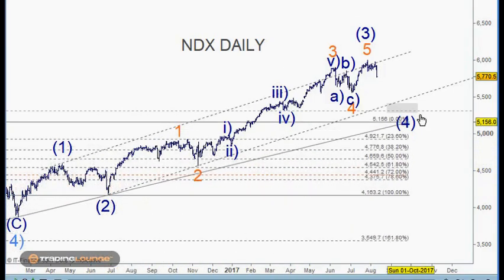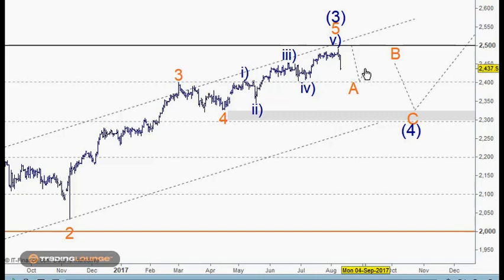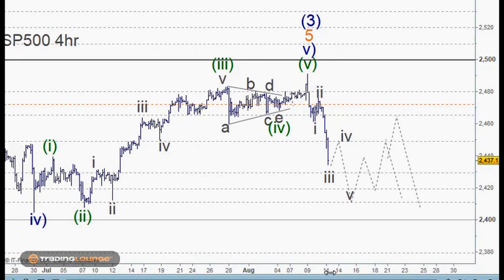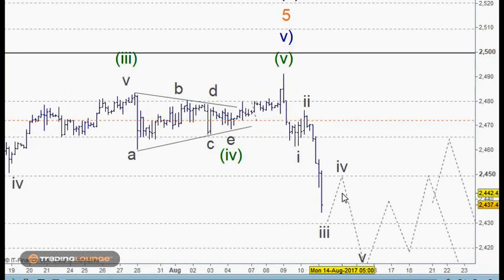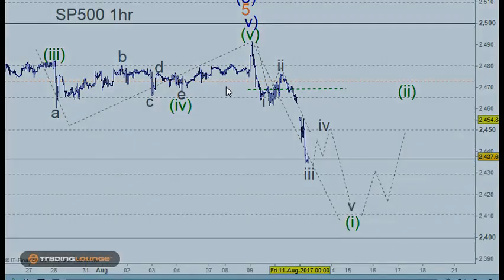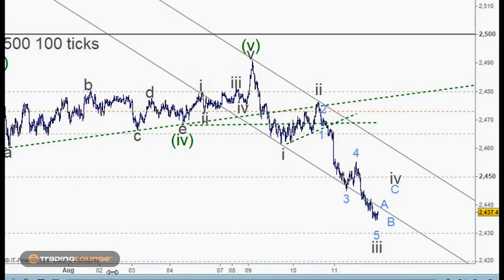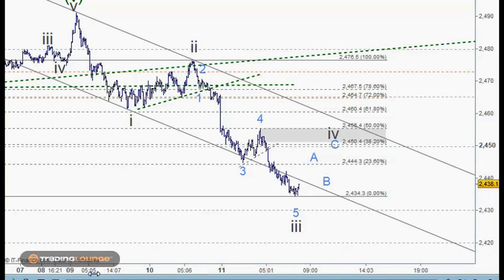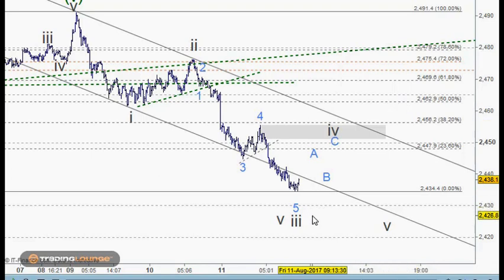Elliott Wave 11 August 2017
Elliott Wave analysis for US indices the SP500 SPX and NDX Nasdaq
The Elliott Wave count for the SP SPX is Intermediate Wave (3) is completed as the top of that structure and I mentioned in the last video to short the SP500 SPX and that has worked out nicely. The S&P500  and NDX are certainly in an impulse wave lower and the speed of this Elliott Wave structure is common to a Wave A on an ABC of Wave (4) correction that has a target of 2300.  This price point is in relation to the Trading Levels concept is the top of Minor Group1 (MG1)
Our Elliott Wave trading strategy is to take profit at the end of the first impulse wave then wait and short the next abc rally.